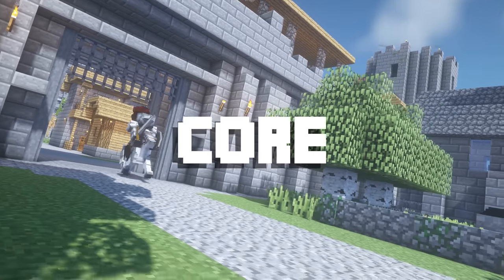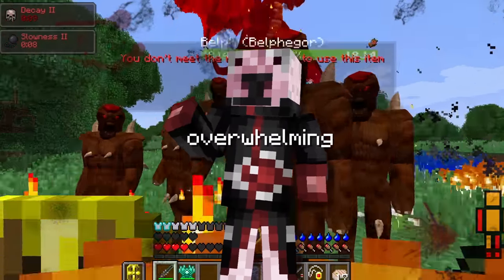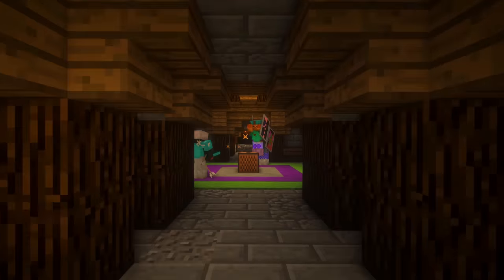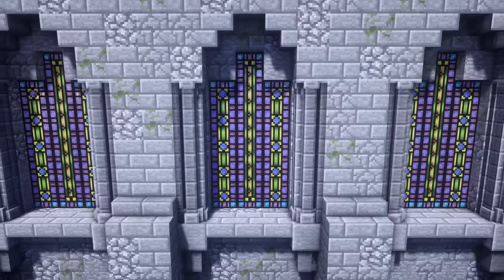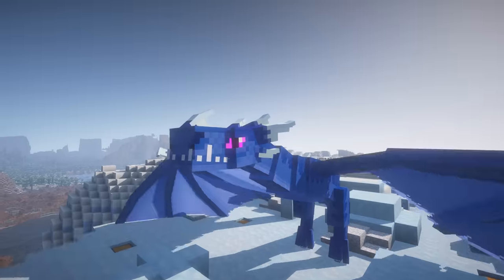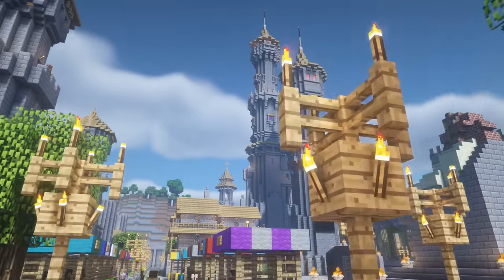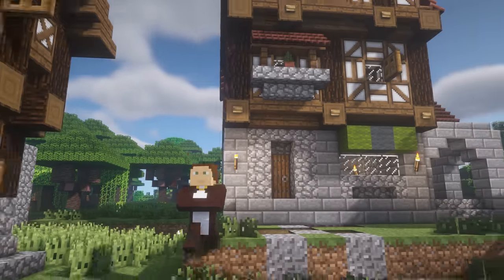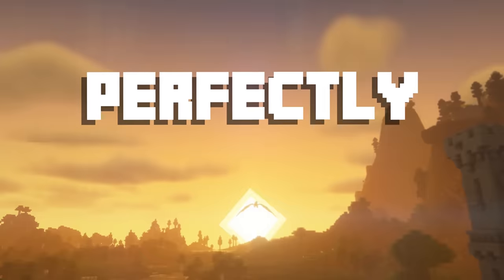Is this the Perfect Medieval Minecraft?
Minecraft at it's core, is a medieval game. It's the story of you, the hero. Traveling across the land: gaining strength, saving villages, conquering your enemies, and ultimately, defeating the final dragon boss in a far away land. But Minecraft doesn't fully commit to this medieval theme. That's why together, we're going to transform Minecraft, into a game that's perfectly medieval. And it's easier than you might think...
Minecraft Version: 1.12.2
▶Shaders: BSL